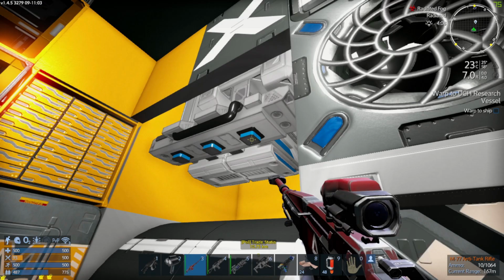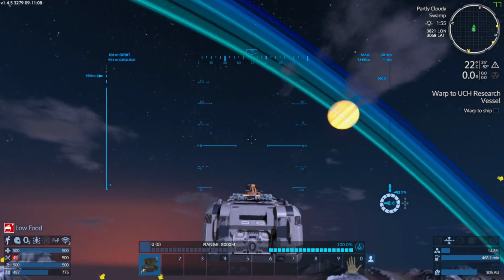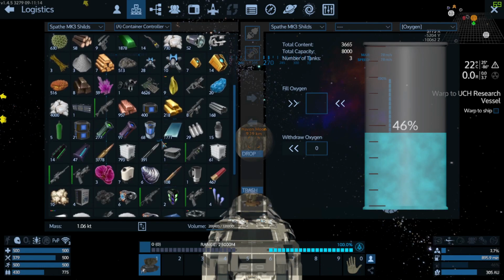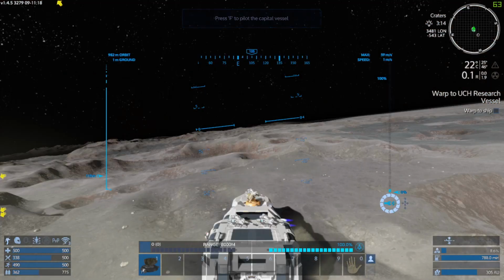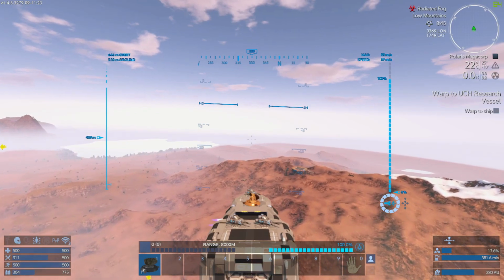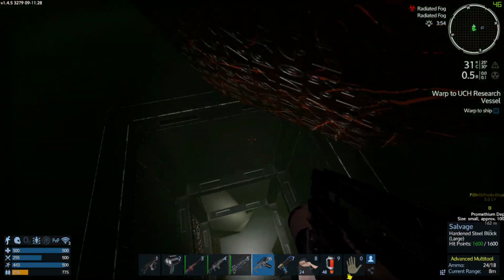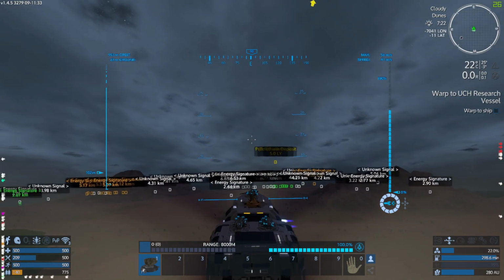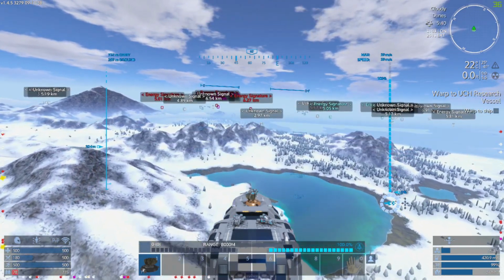Reforged Eden Empyrion Galactic Survival 1.4 Ep.22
Time to take out some POIs exploring the beta system  .

"For Info on the Scenario Reforged Eden - Empyrion 1.2 Created bye ravien_ff's  1.0 Pls see the link below"